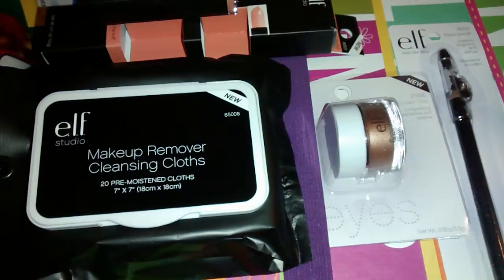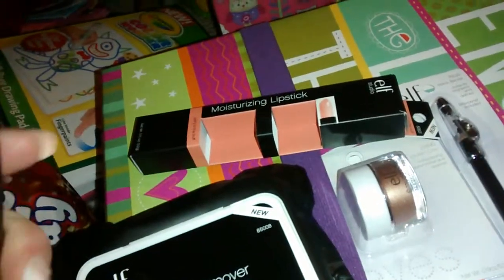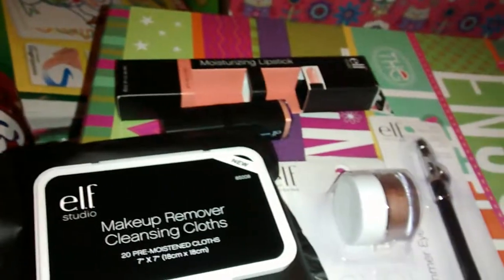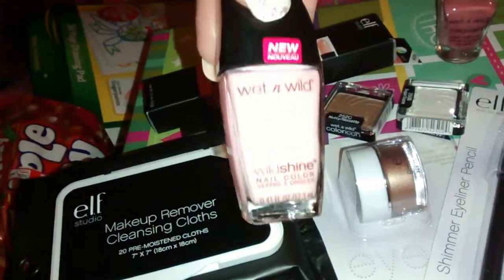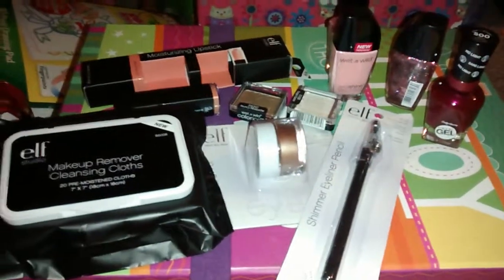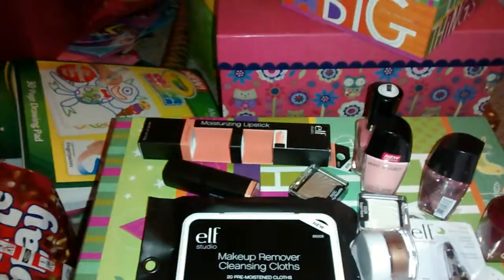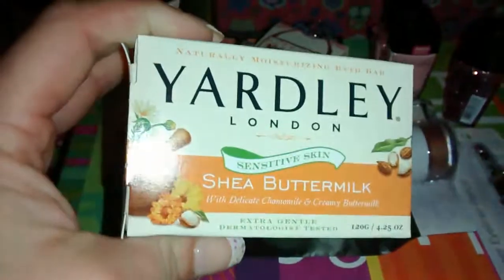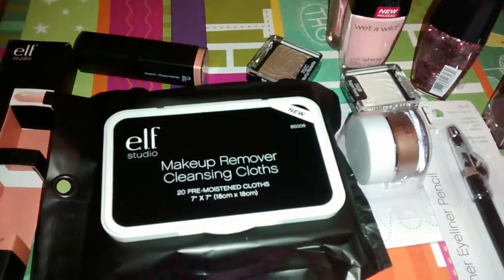Make Up Nail Polish Scrapbook Stickers